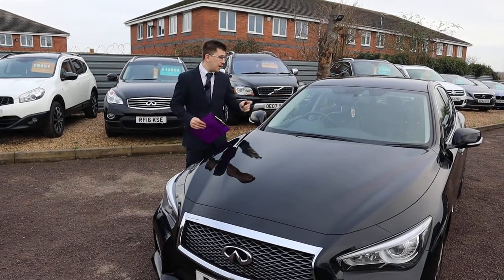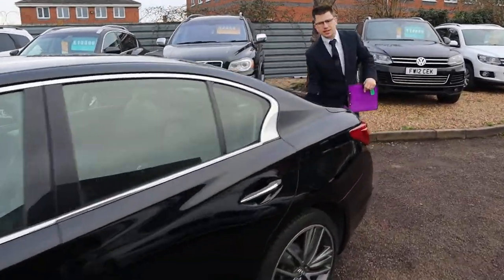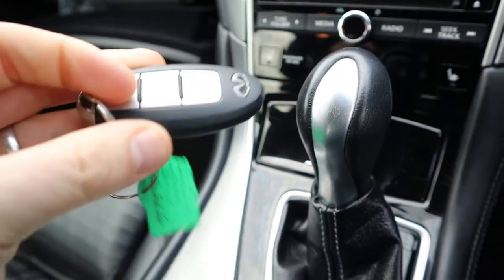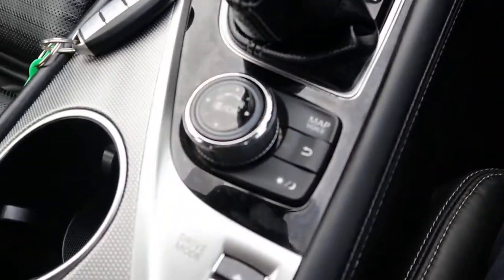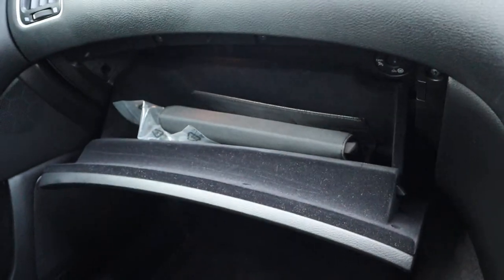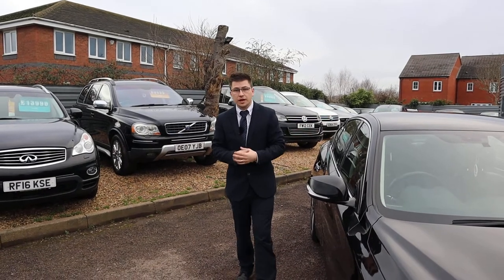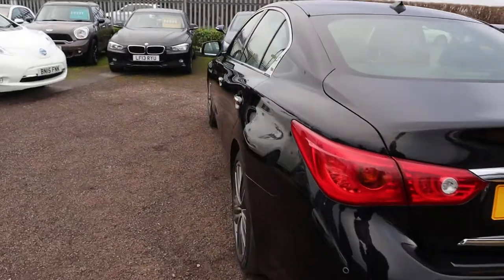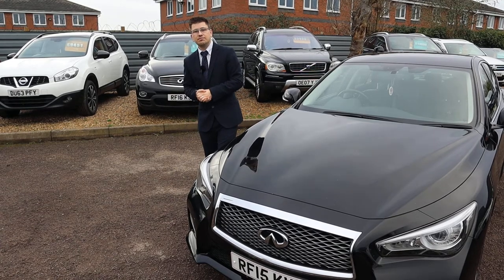Country Car Barford Warwickshire Used Infiniti Q50 Sales & Service CV358DS